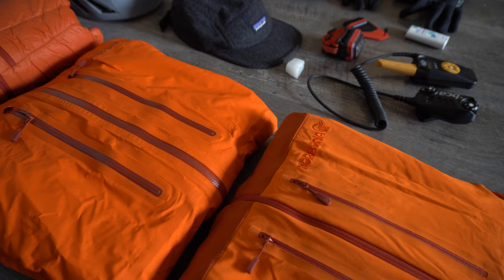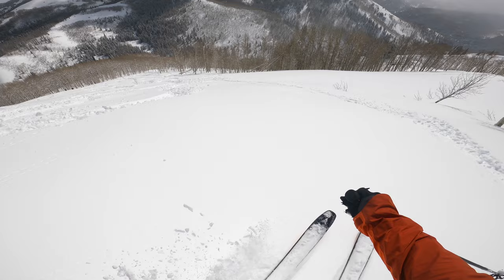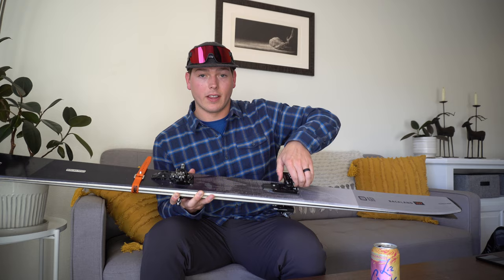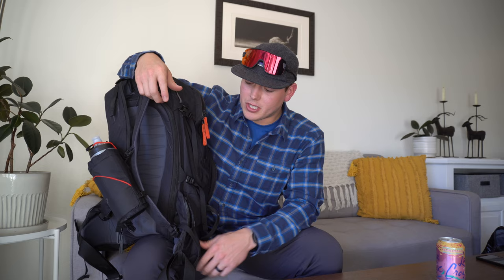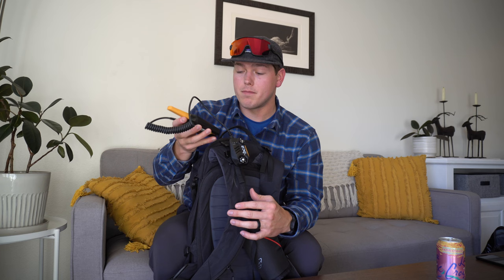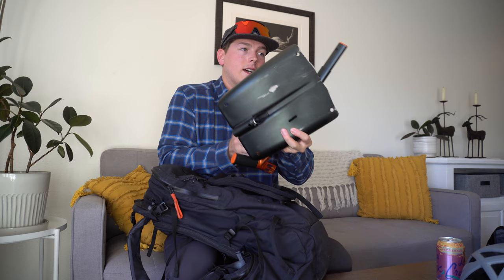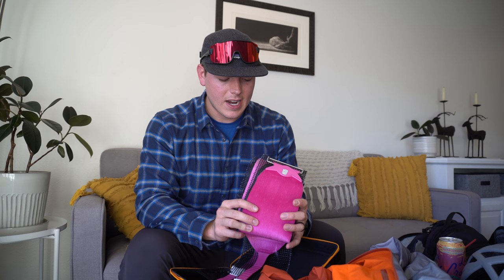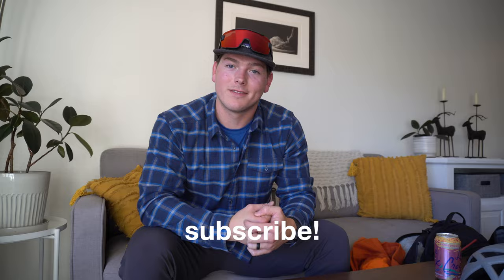The Gear I Use For Backcountry Skiing // Scarpa F1 LT, Atomic Backland 107, and More!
In this gear review video I walk you through all the gear I use on a daily basis for ski touring or backcountry skiing. A few new additions this year are my Scarpa F1 LT boots and the Atomic Backland Pure binding. In addition I also profile the Atomic Backland 107, my "daily driver" ski, my backpack and what's in it, and so much more!

Skis: Atomic Backland 107
Bindings: Atomic Backland Pure
Backpack: Norrona Lyngen 45L
Headlamp: Black Diamond Storm 500-R
Beacon: BCA Tracker3 Avalanche Transceiver
Shovel: Backcountry Access Avalanche Shovel
Probe: Black Diamond QuickDraw Probe Tour 280cm
Radio: Backcountry Access Link 2.0
Boots:  Scarpa F1 LT
Skins: Pomoca Free Pro 2.0
Poles: Ski Trab Maestro Poles
Snow Saw: Black Diamond Snow Saw Pro
Crampon: Petzl Leopard LLF
Jacket: Norrona Lyngen Gore-Tex
Helmet: Black Diamond Vapor
Gloves: Skitrab Gara Overglove
Gloves: Black Diamond Heavyweight Screentap
Pants: Dynafit Mercury Pro 2
Belt: Arcade Belt
Midlayer: Norrona Lyngen Powerstretch Pro Hoodie
MSR Dish Brush/Scraper
Hat: Patagonia Recycled Wool Cap
Dynafit Universal Bottle Holder
Dynafit Race Thermo Bottle

Camera:
Sony a6400